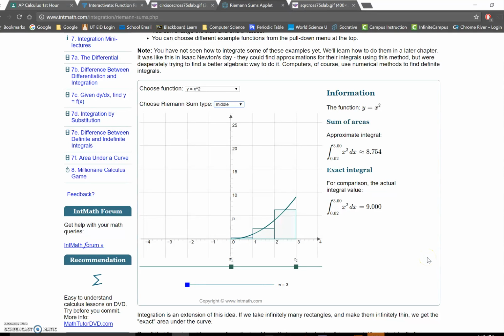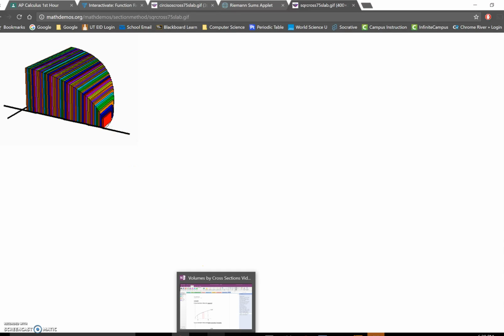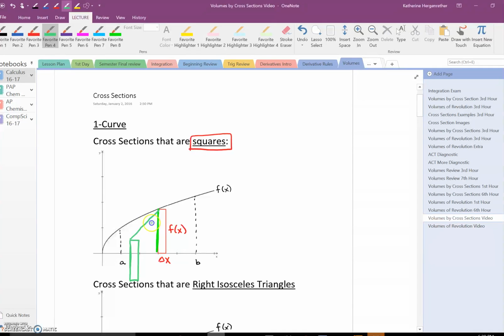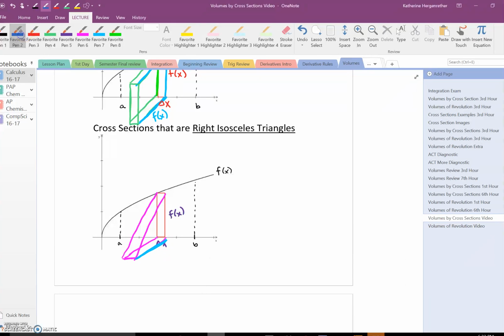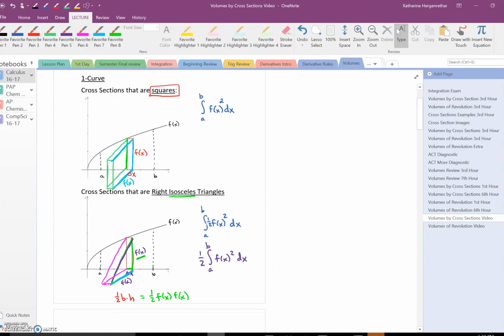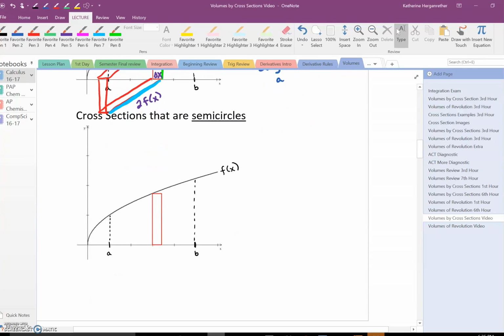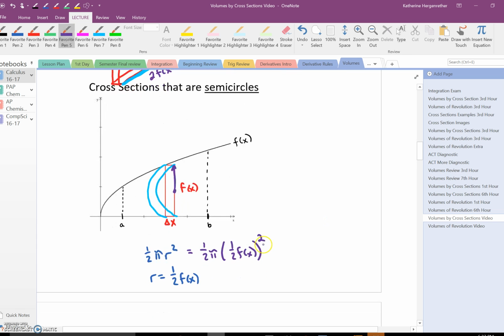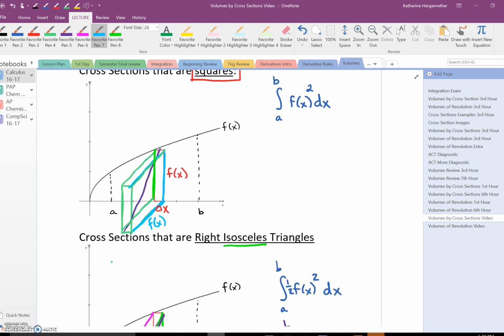Volumes by Cross Sections - Part 1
Intro to Cross Sections